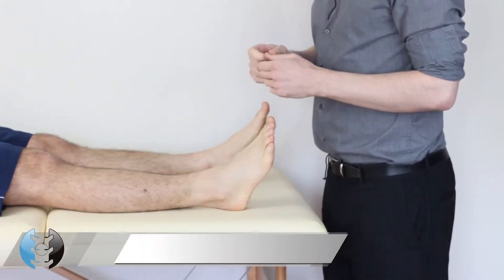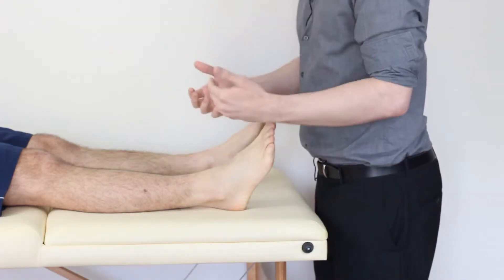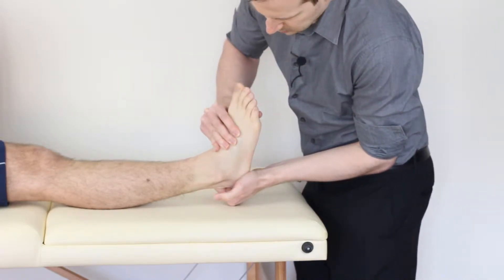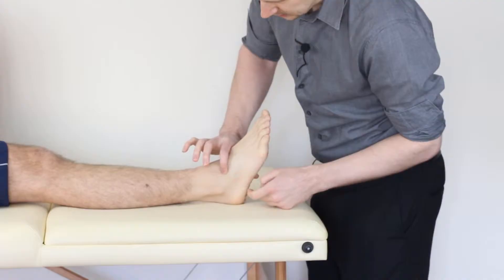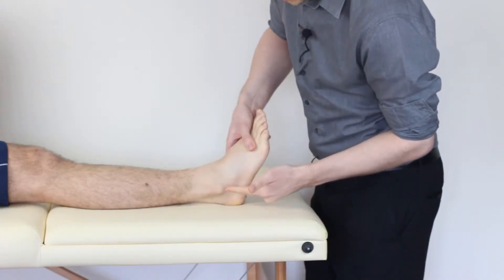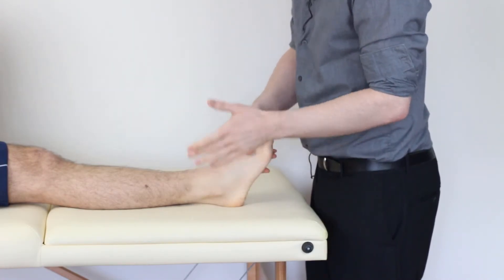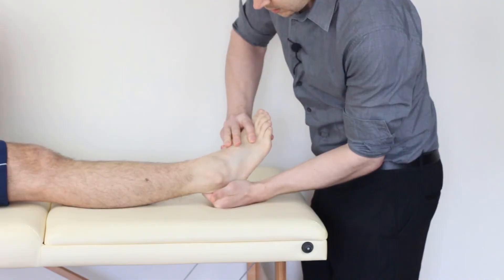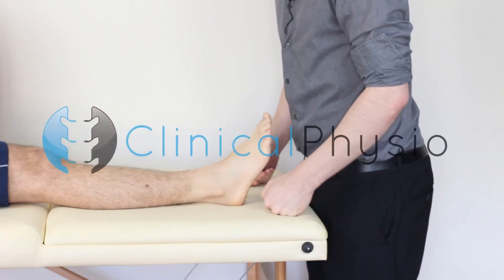Ankle Lateral Ligament Stress Testing | Clinical Physio Premium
This video tutorial takes you through this important test for the Ankle, and in particular how to use this test to diagnose Lateral Ankle Ligament Laxity! It teaches you the methodology, and how to interpret your findings!